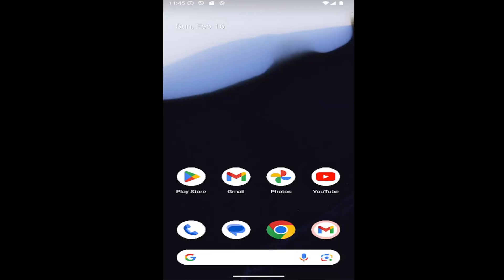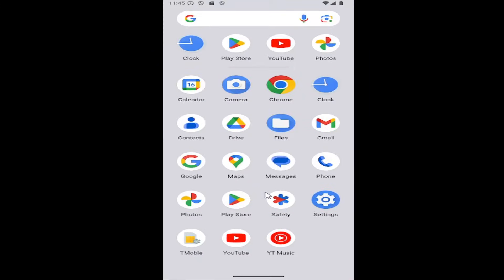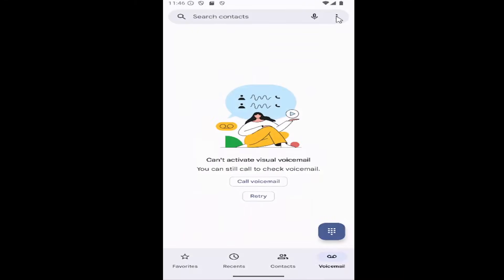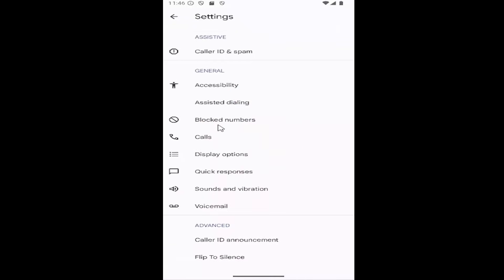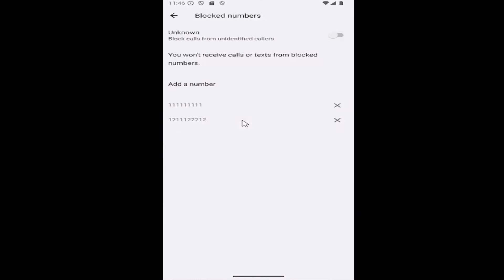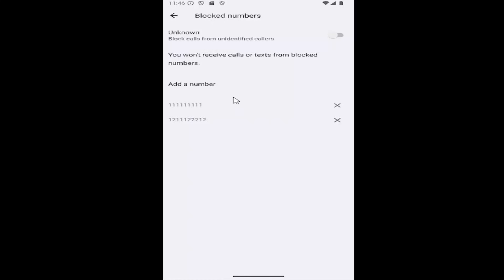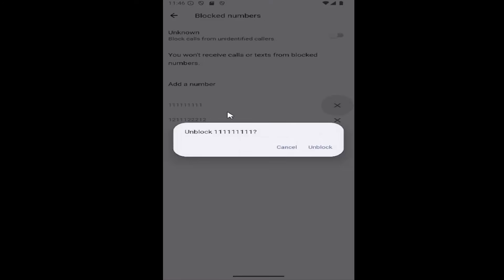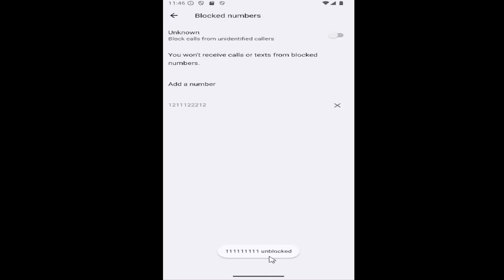How To Unblock Number On Android - Full Guide [2026]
How To Unblock Number On Android - Full Guide [Tutorial]

This comprehensive guide will show you how to unblock a number on your Android phone, ensuring you can reconnect with contacts you’ve previously blocked. Unblocking a number is a straightforward process that can be done through your phone's settings, allowing you to regain full access to calls and messages. Whether you blocked a number by mistake or have decided to lift the restriction, this tutorial will provide you with all the necessary steps to unblock the contact. By following the instructions, you’ll be able to manage your blocked contacts easily and efficiently.

Issues addressed in this tutorial:
how to unblock number on android phone
code to unblock number on android
how do i unblock number on android
how to unblock number on android phone samsung
how do i unblock a number on my android phone
if you unblock a number on android what happens
how to unblock a text number on android
can i unblock a number on android
block a number on an android phone
unblock a number on an android phone
unblock a blocked number on android
how to unblock a number on an android cell phone
can you unblock a number on android
how do i unblock a number on an android phone